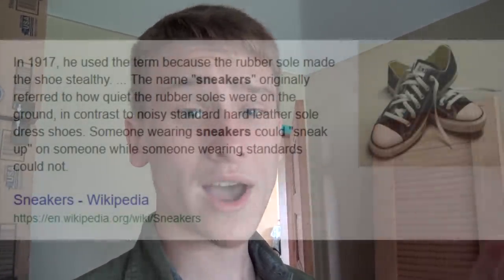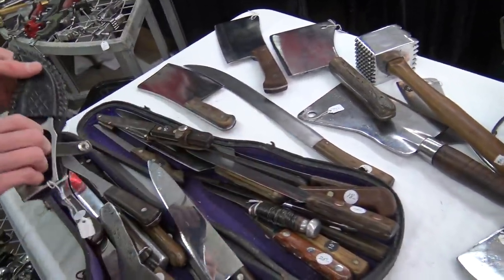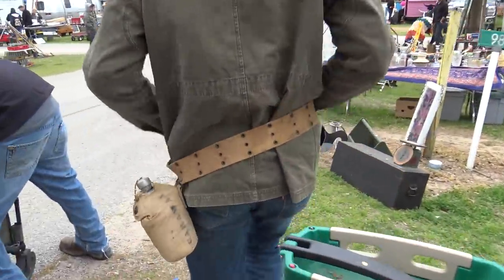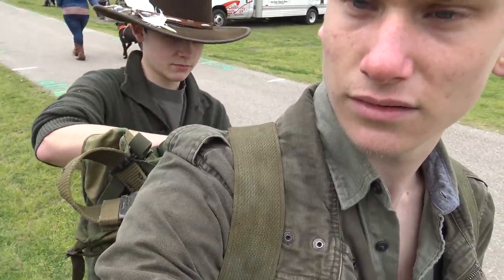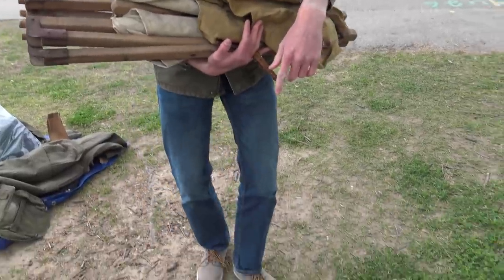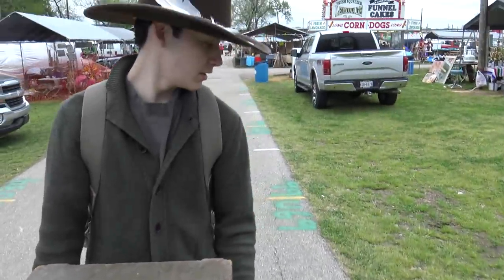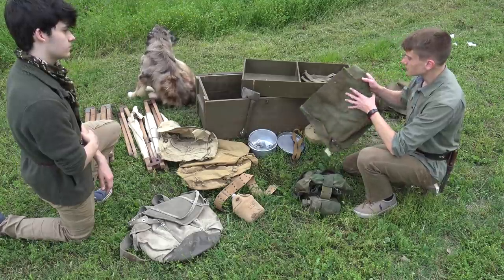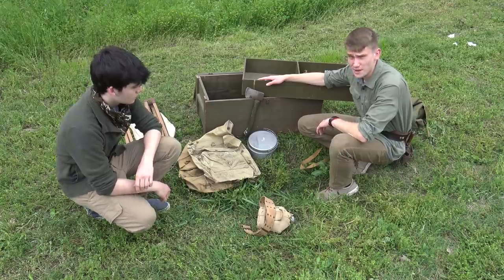Our $100 Flee Market Vintage Survival Gear challenge! | VintageAdventures #1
Today we go to a Flee Market in search of Vintage Survival gear for $100. Its the 100 Dollar Survival Gear Challenge with a Vintage Twist! We Found alot of Vintage Survival Gear from old cots, backpacks, to footlockers! Hope you guys enjoy!

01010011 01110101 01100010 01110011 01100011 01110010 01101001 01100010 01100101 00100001